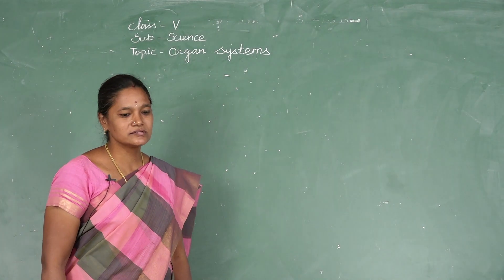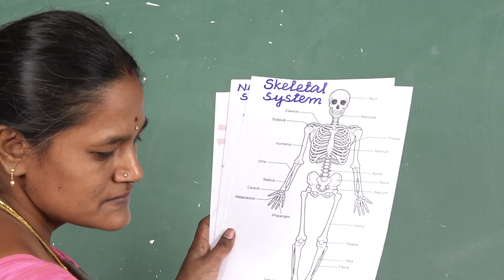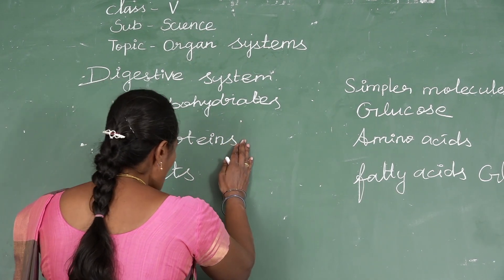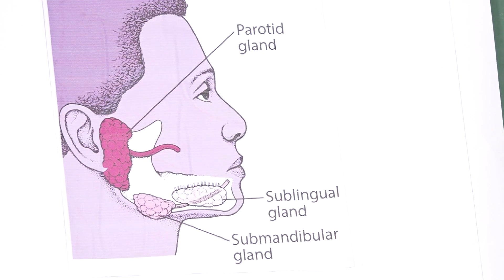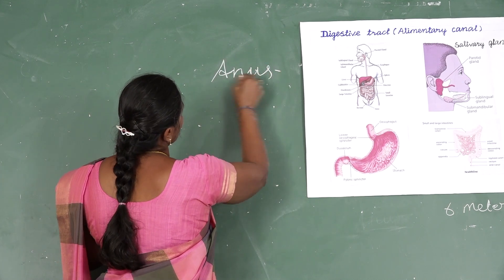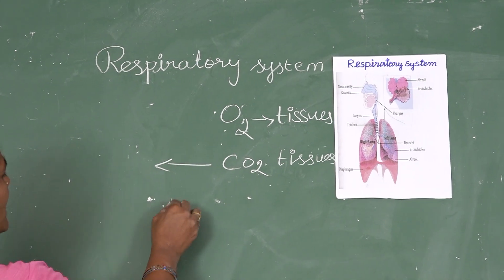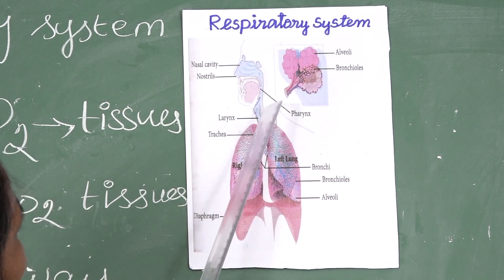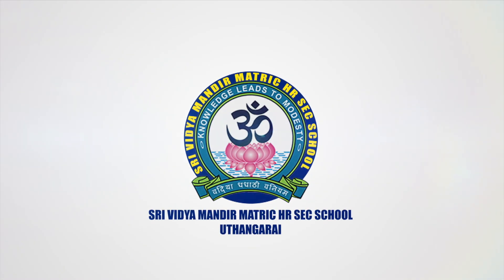V -STD-SCIENCE-14720 - Presented by Mrs.SELVI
V -STD-SCIENCE-14720